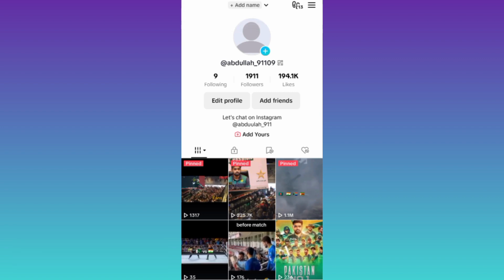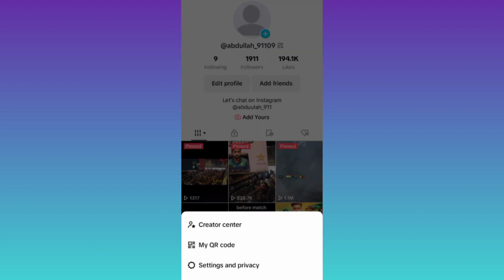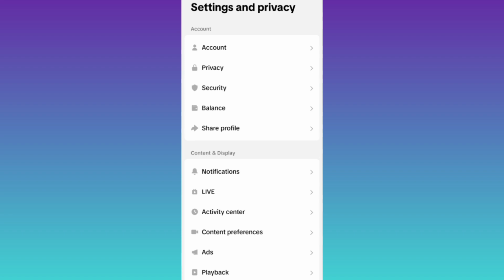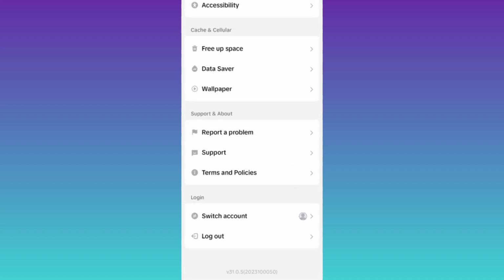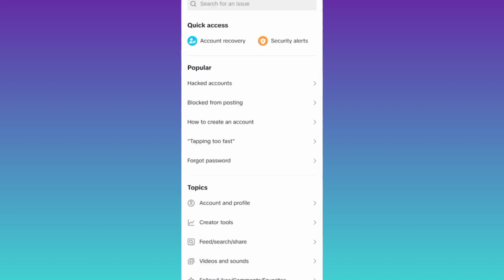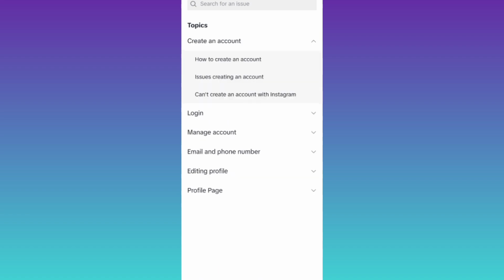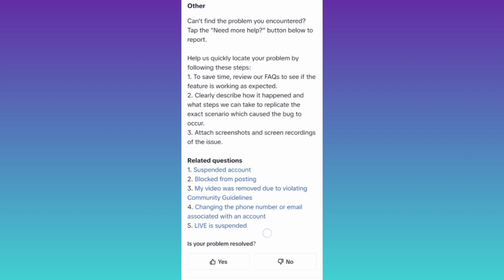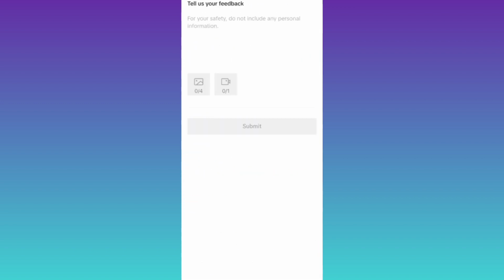How to Delete All Your Videos on TikTok At Once in 2023?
In today's video, I am going to show you how to deleted all your videos on tiktok at once. If you want to delete all your uploaded videos on tiktok in one single click then this video is for you. So sit back and learn how to delete all your tiktok videos.